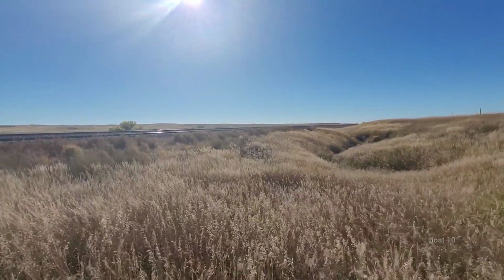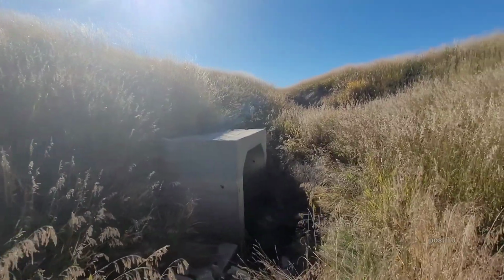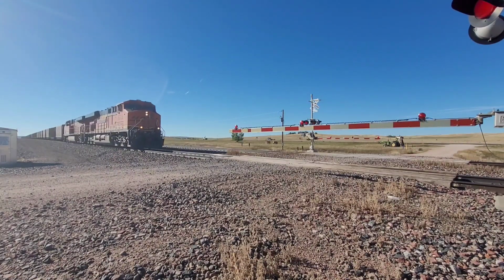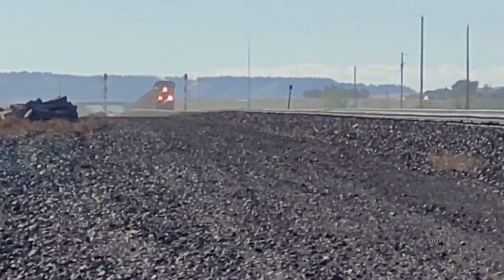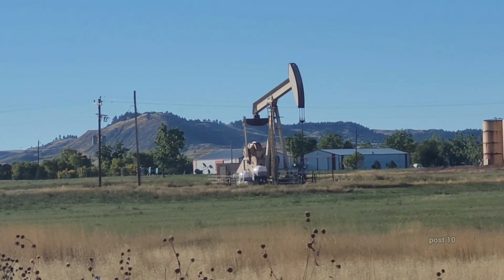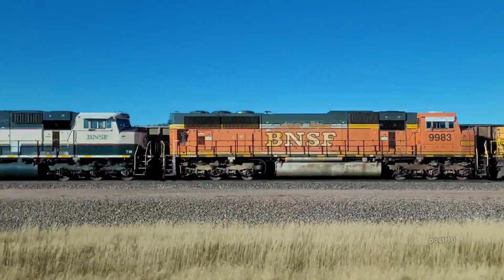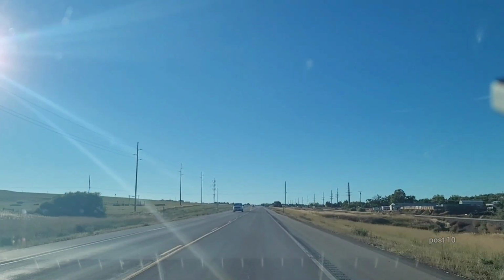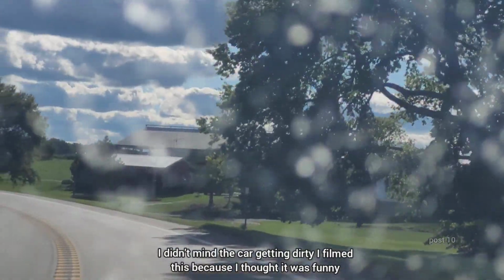Train Spotting In Wyoming With BNSF. Railway Culverts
CLIP AT THE BEGINNING IS FAKE. (REVERSED) I DID NOT RUN INFRONT OF THE TRAIN

Camera light I use:
Camera rig:
Small but bright light shown on mini tripod:
Boots I Use: